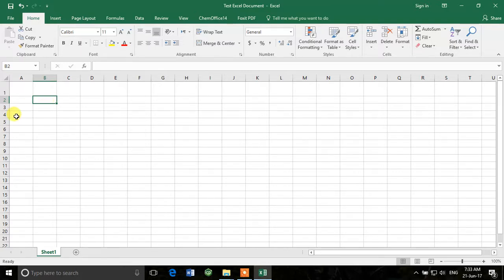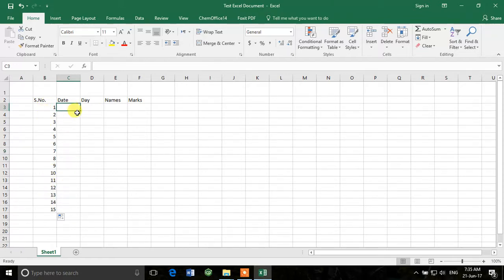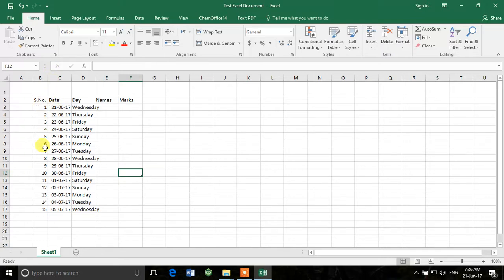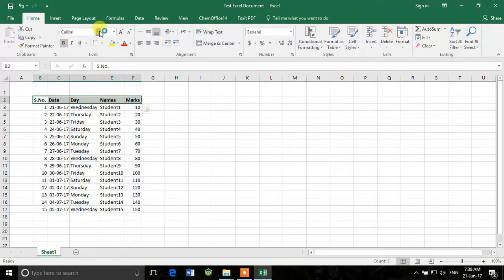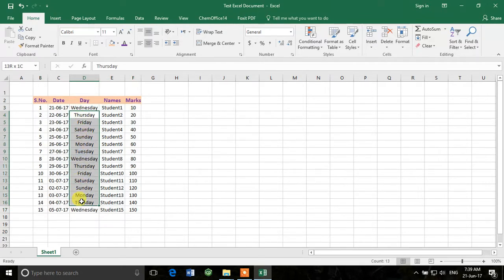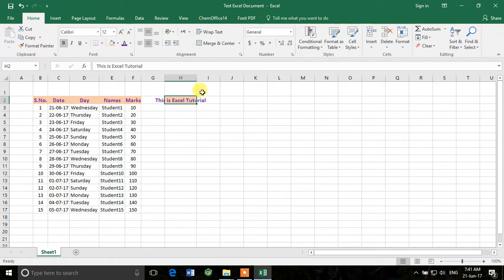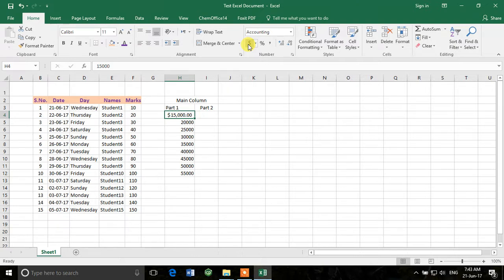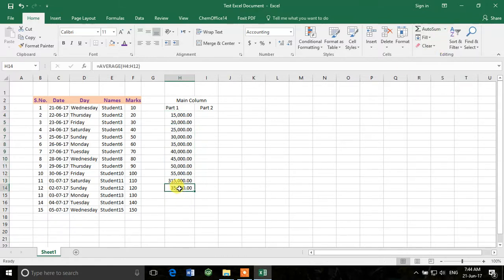Learn Excel Part 02 - Introduction to Home tab, Alignment, Working with Numbers, Wrapping & Merging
This video introduces the menu under Home tab in Excel. We also discuss about the Fonts, Alignment, Working  with different types of data, Wrapping text, and merging different columns together.